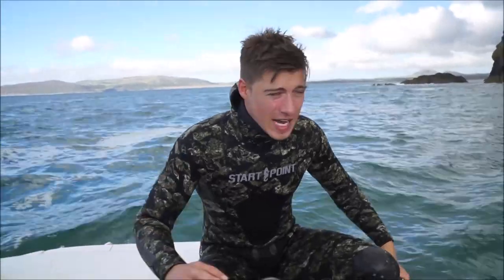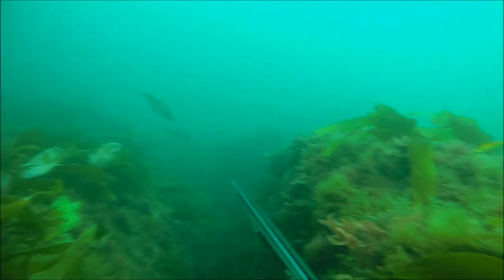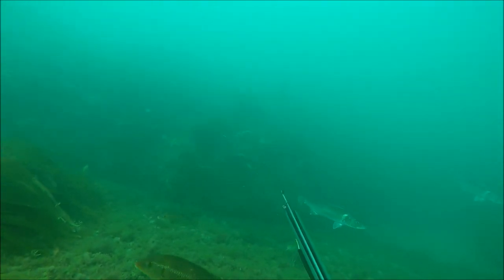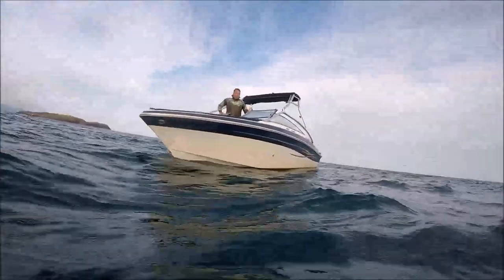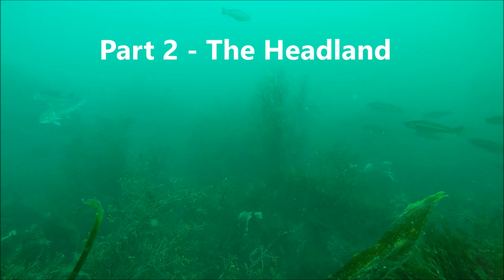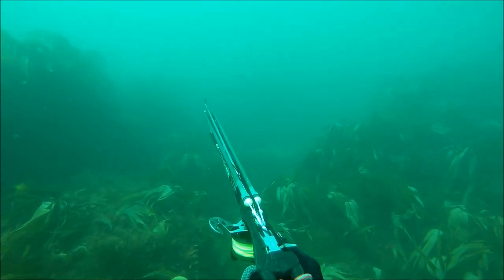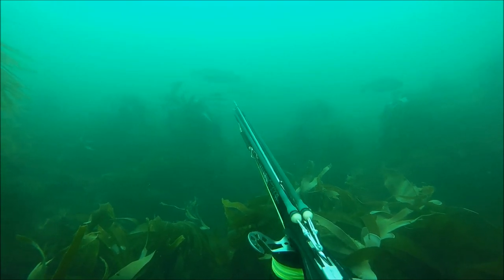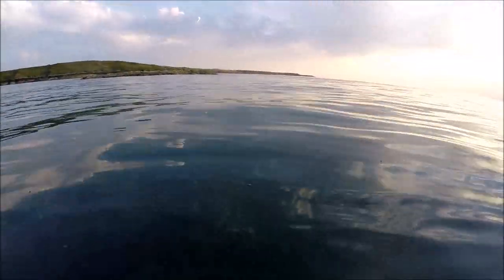Spearfishing for Bass off the Llyn Peninsula (North Wales) - massive shoals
A video of the summers boat diving for Bass off the South Llyn Peninsula, some stunning spearfishing sessions and excellent fish shot.
North Wales is one of the best areas for spearfishing in the UK, with far more fish than Cornwall or Scotland, and large numbers of Sea Bass.

The marks are varied, with thick kelp at some, and rocky reefs at others. In this video I go through a few different marks and explain a bit about the tactics used to hunt Bass at each.